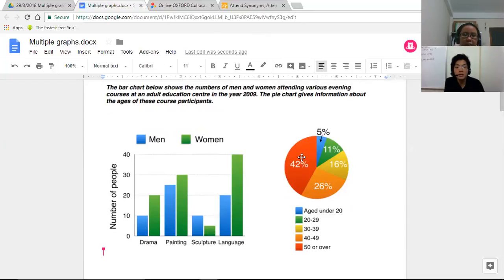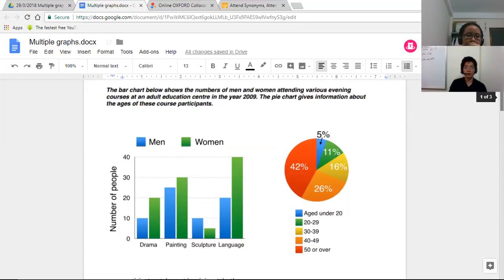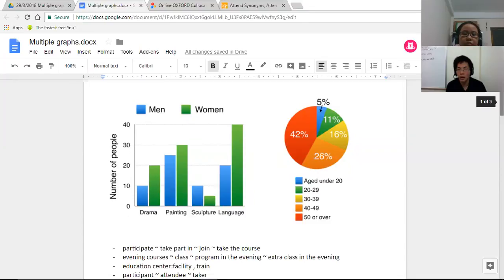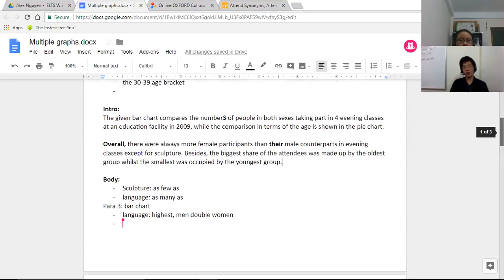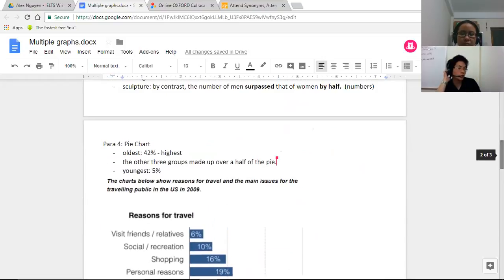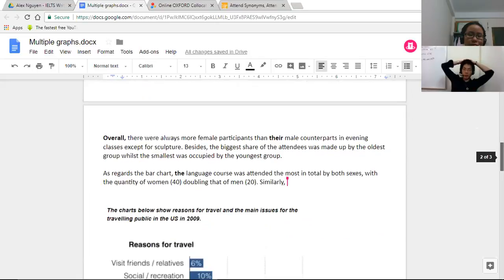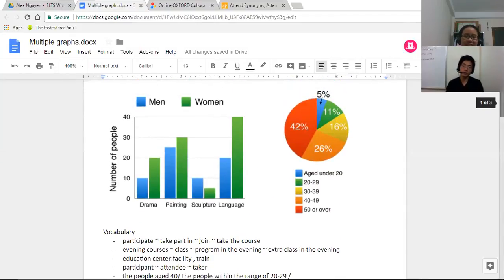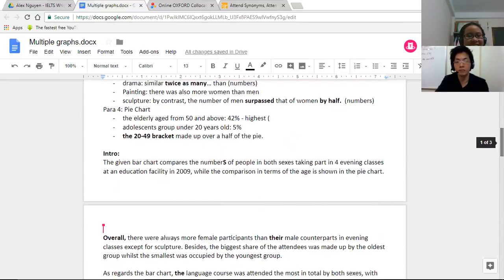2018 03 29 21 58 57 Seline Alex Nguyen IELTS writing 872950345